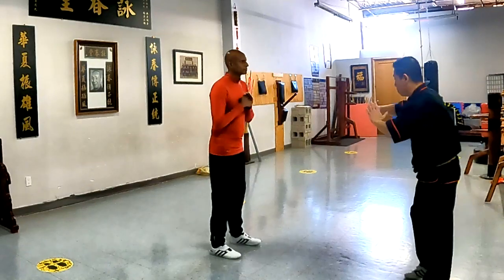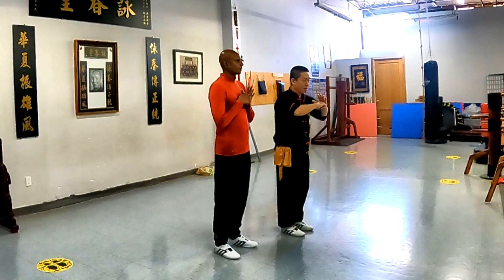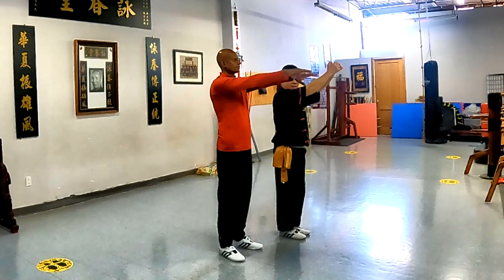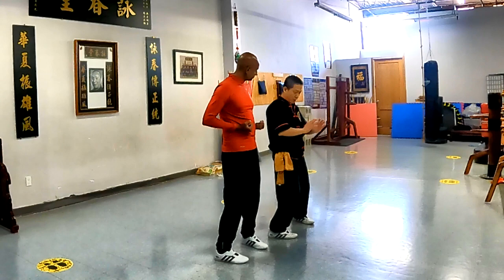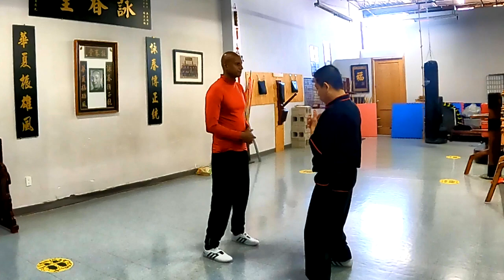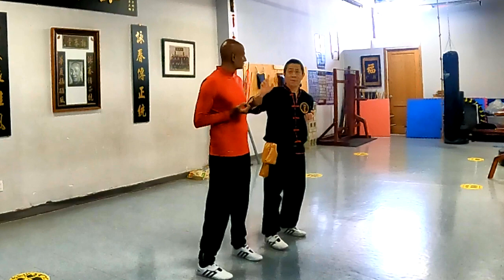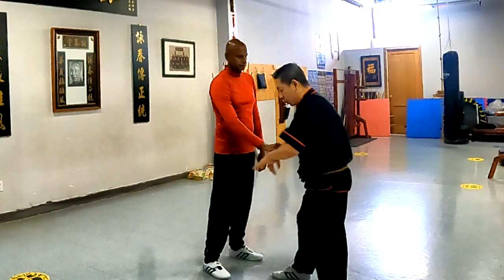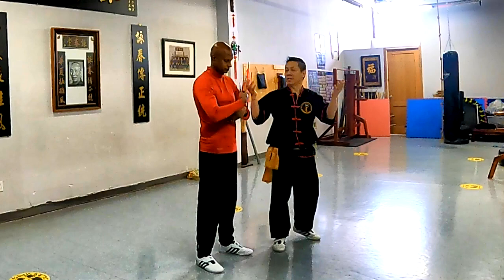SIL LIM TAO in details - Part 01 | Private lesson